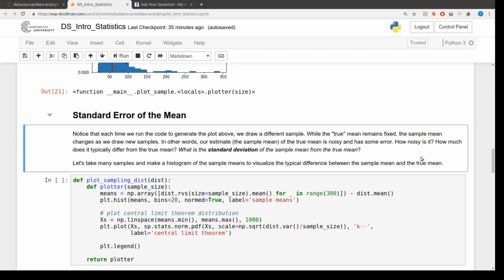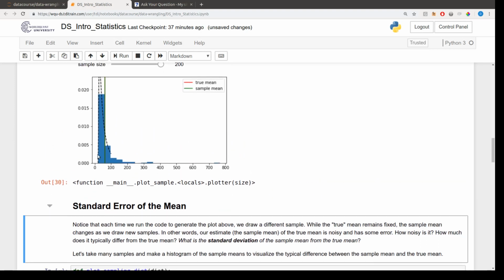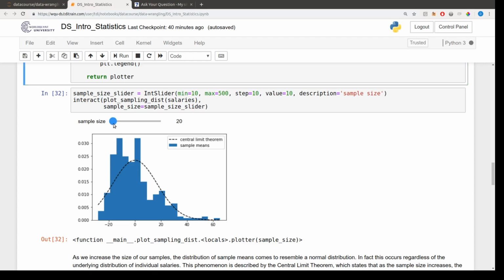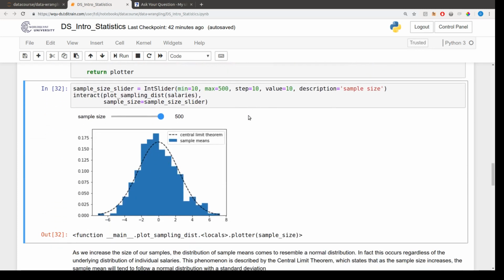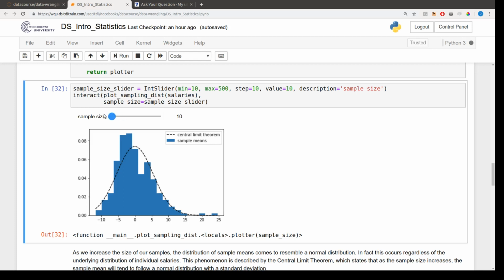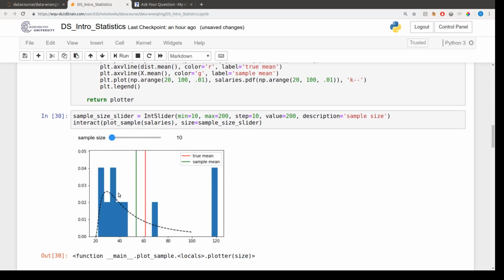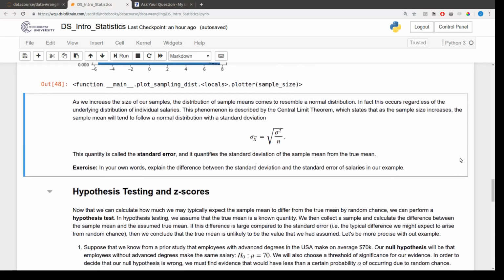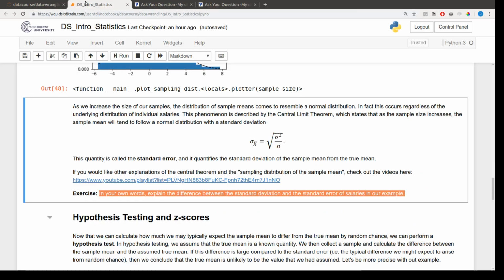Unit I: 5.2.3 Standard Error of the Mean